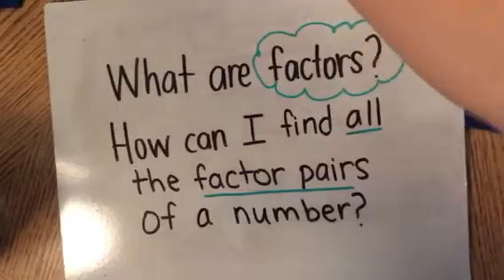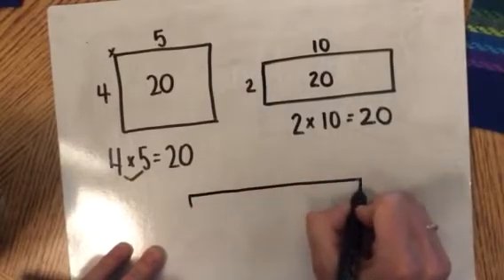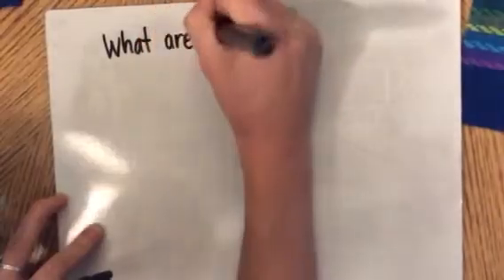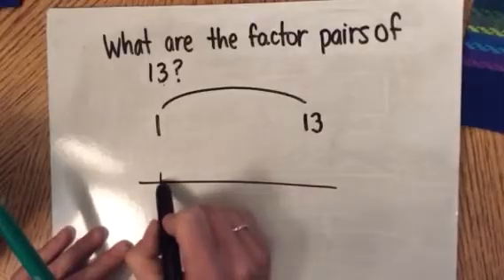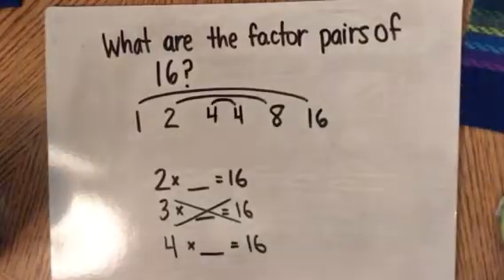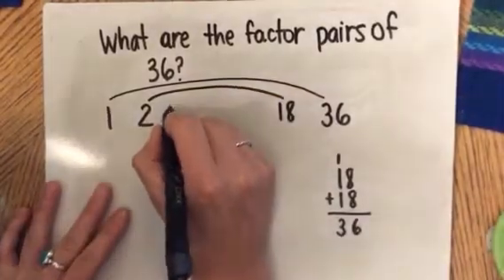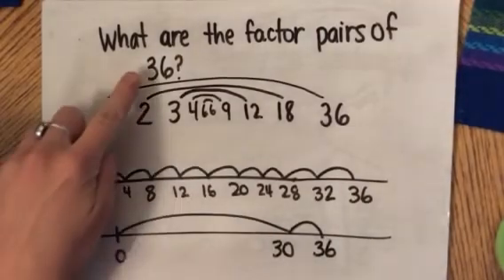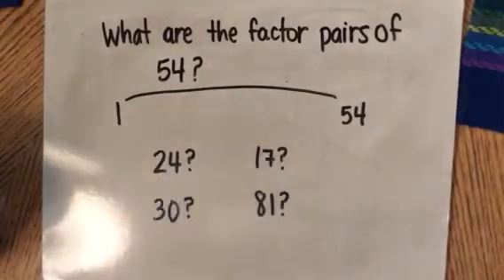Factors and Factor Pairs